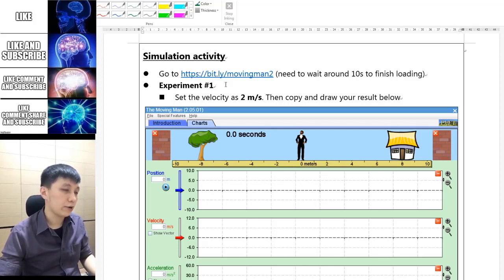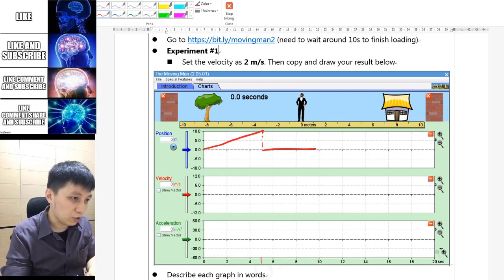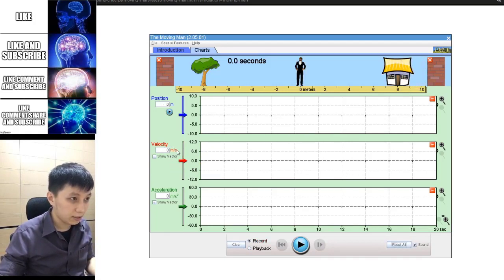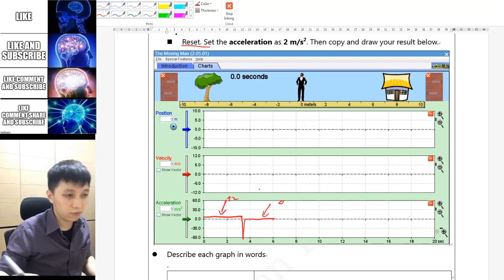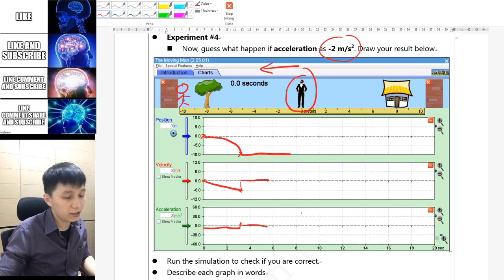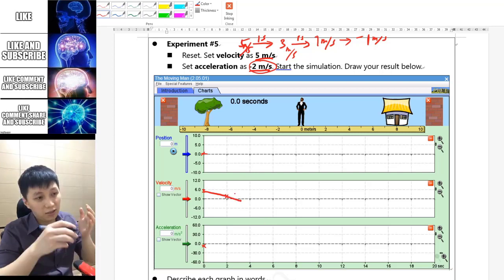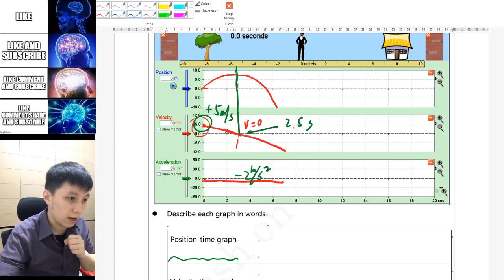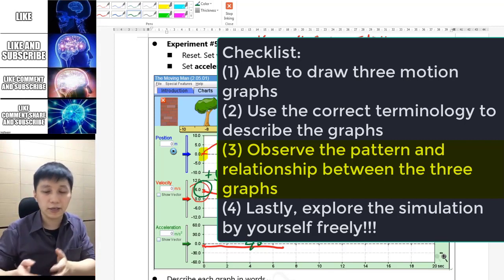The Moving man - PhET Simulation (Latest Version!)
Download the worksheet and try the simulation yourself. Then watch this walkthrough video.

00:00 Launching the simulation
01:22 Experiment 1
05:51 Experiment 2
10:19 Experiment 3
13:49 Experiment 4
16:55 Experiment 5
25:58 Summary